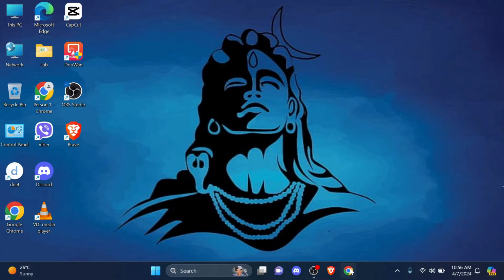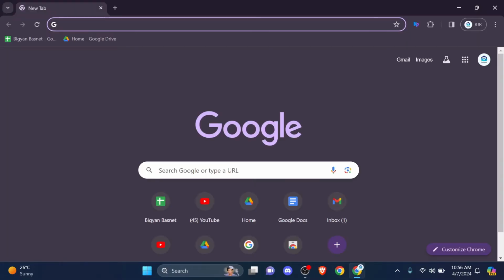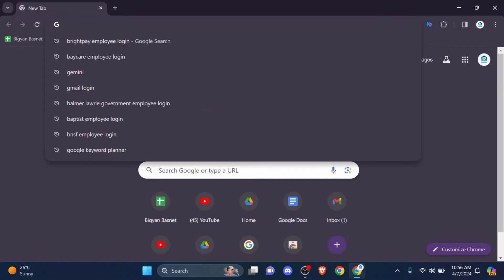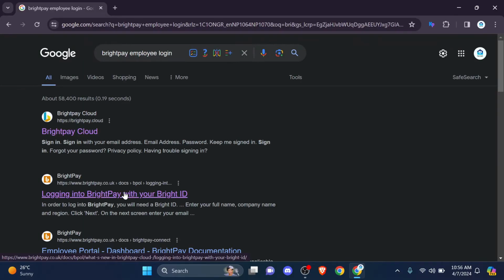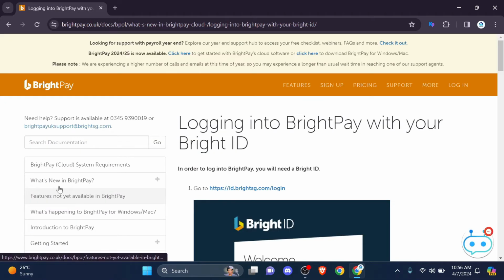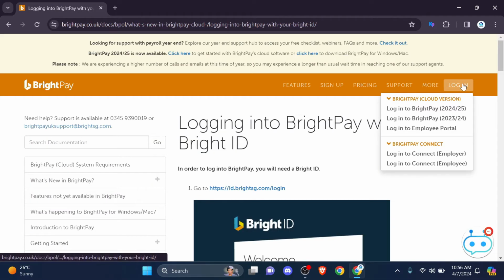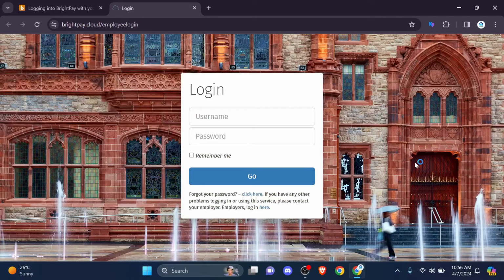How to Login to your Brightpay Employee Acoount in 2024?